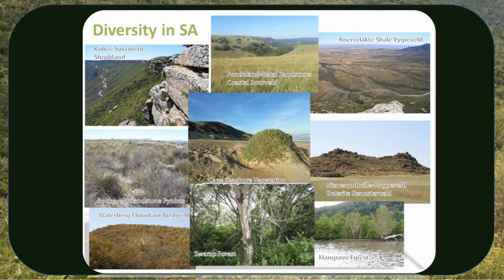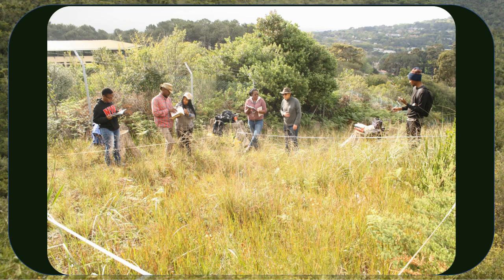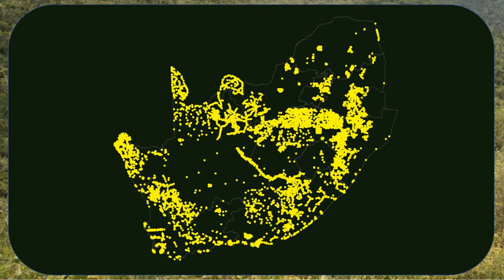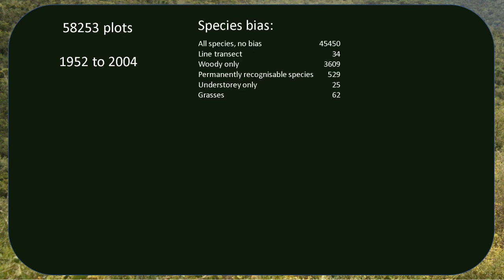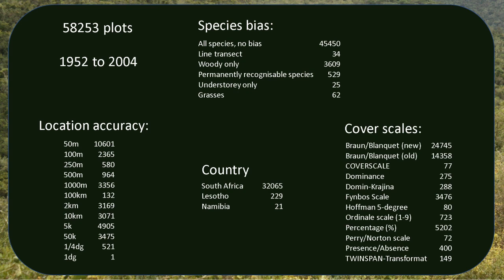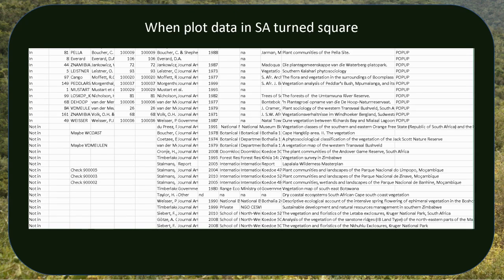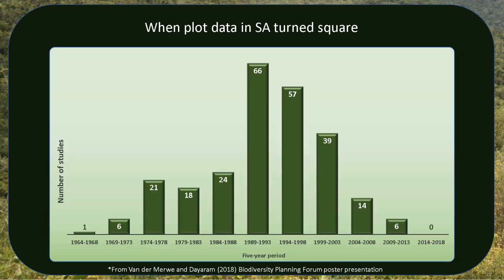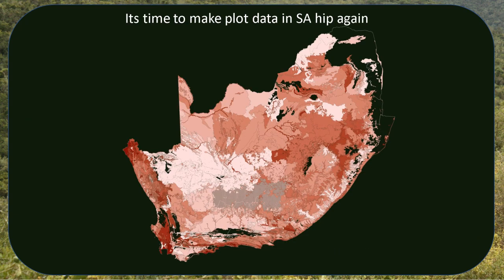6A: Anisha Dayaram (2021)​— It's hip to be square with the National Vegetation Database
Links discussed in Anisha's talk